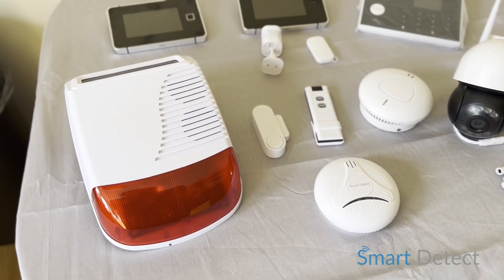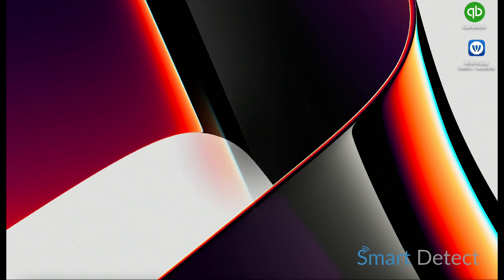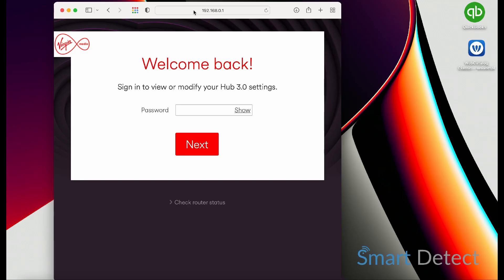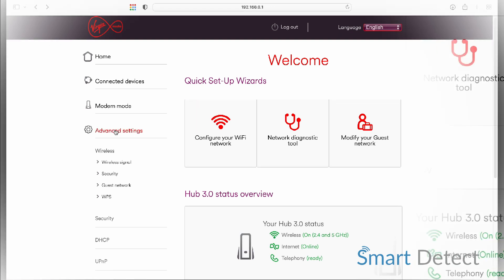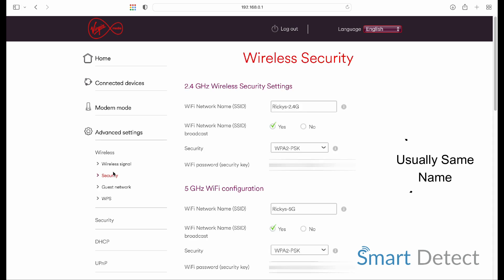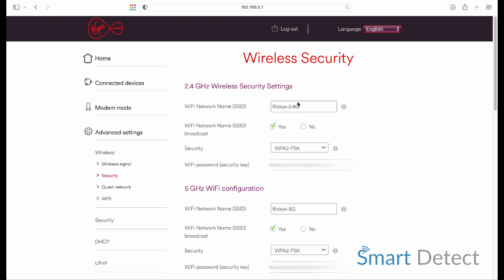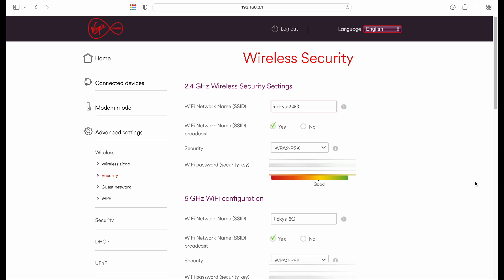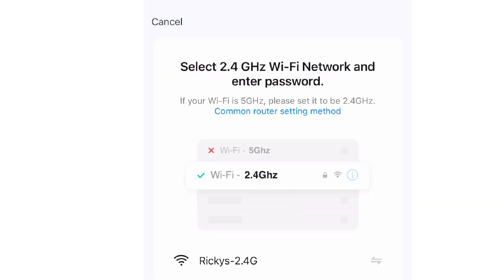How to Setup 2.4Ghz Wifi - demo separating and connecting to 2.4ghz needed for smart devices in UK.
In this video we talk you through how to set up and separate the 2.4 GHz section of your Wi-Fi, this is a demonstration video and we recommend speaking with your Internet service provider before attempting any changes.

This video will give you an overview and example of how we separated and accessed the 2.4 GHz section of Wi-Fi in order to connect smart devices.

When setting up the Smart life or TUYA app it will specifically request for 2.4 GHz section of your Wi-Fi.